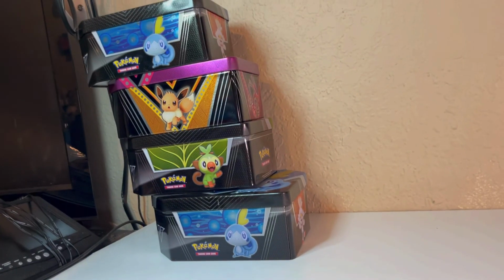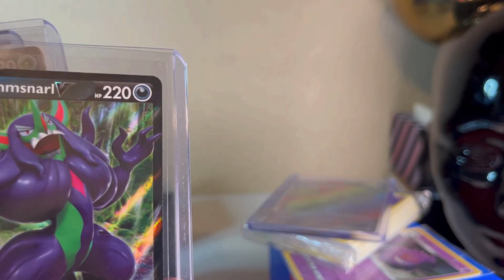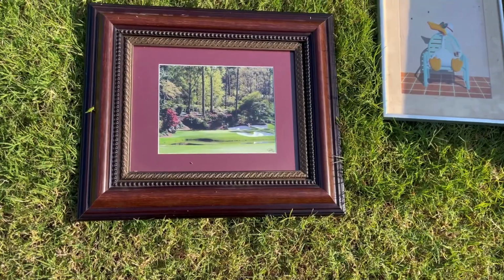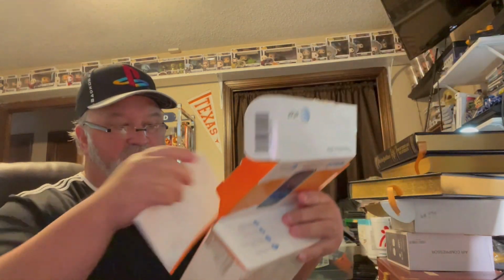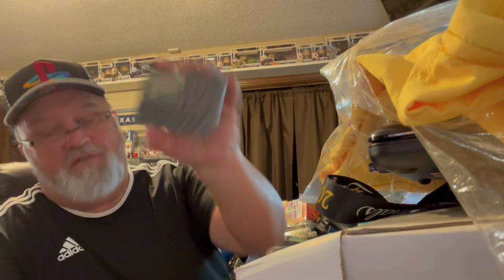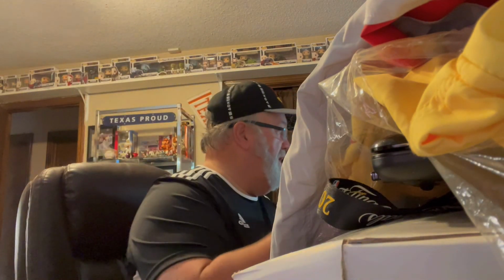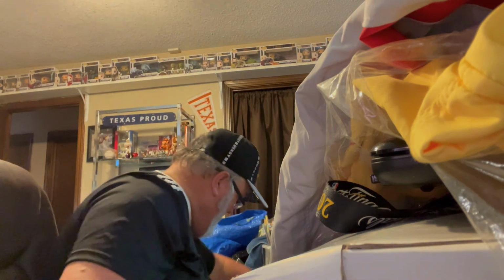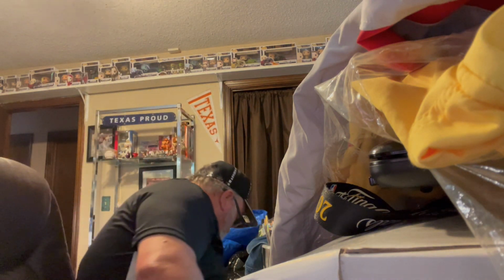One of My Best Yard Sales Ever! Electronics, NBC Gear, Patagonia, ET, and much More!